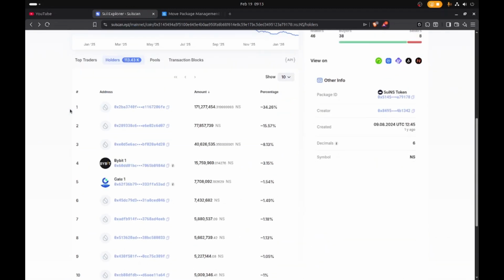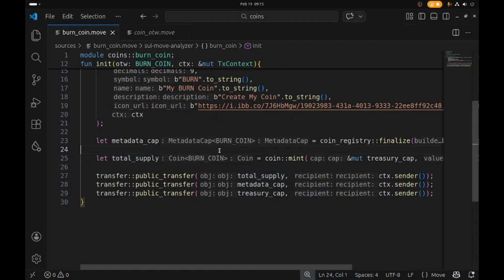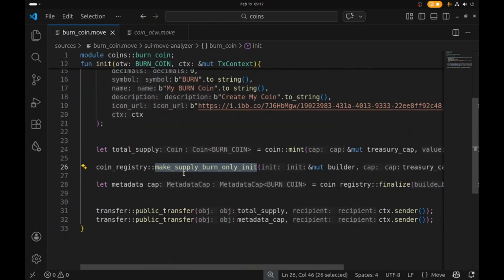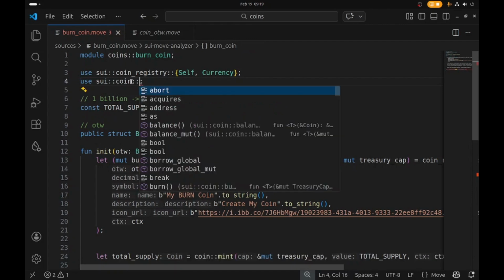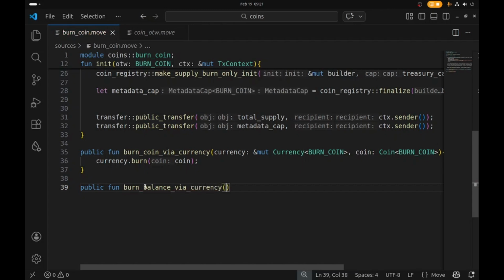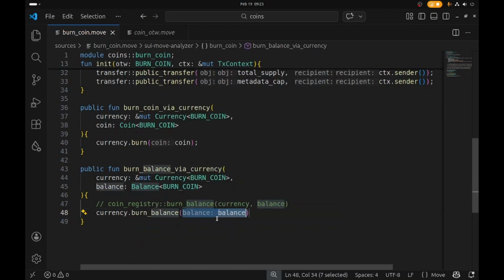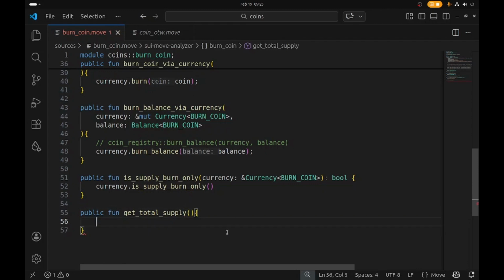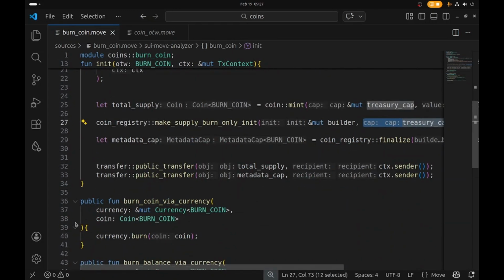Sui Move Smart Contract Development 2025 Tutorial 27e- Creating a Burn Only Coin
Learn how to create a Burn Only Coin in Sui Move using OTW. From basic match syntax to advanced use cases—level up your smart contract skills fast!